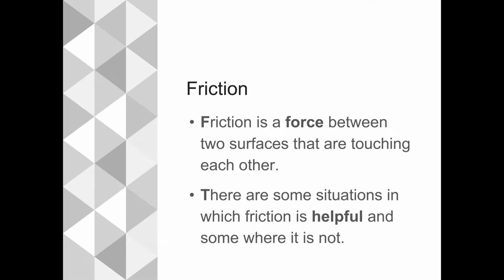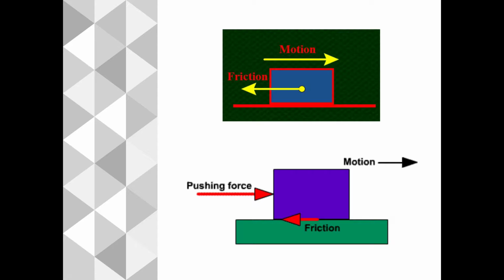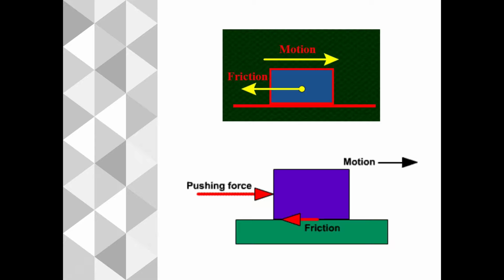Friction - The Basics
In this video I go through friction at its most basic level using pictures to help with understanding. THE SOFTWARE I USE: